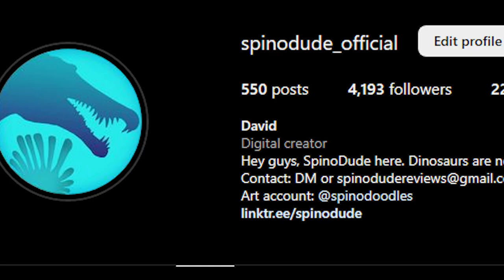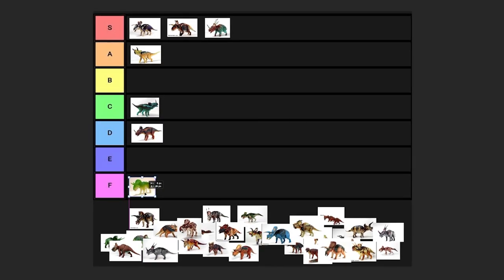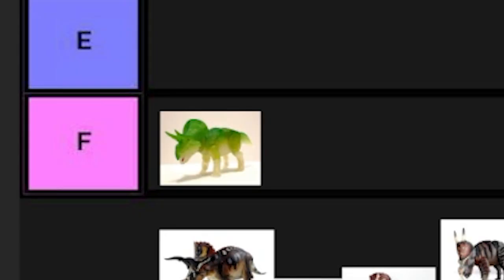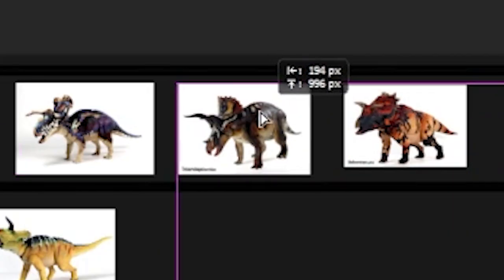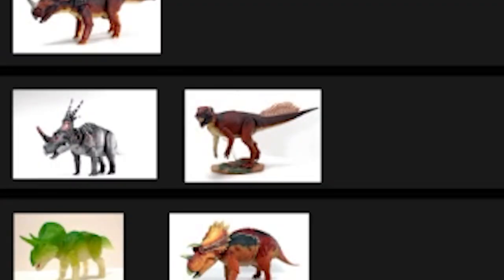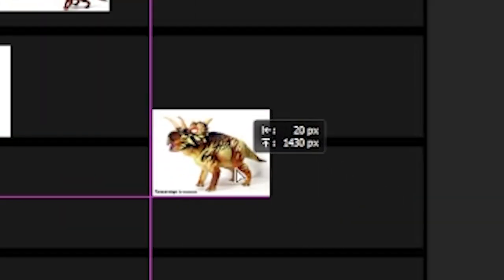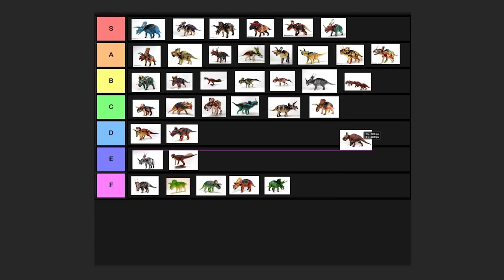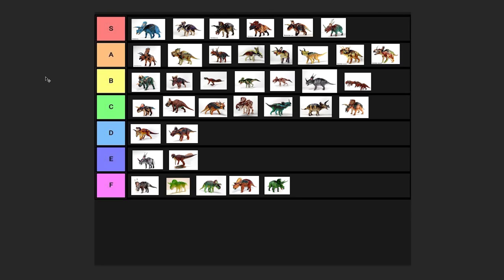🏆 RANKING EVERY BOTM CERATOPSIAN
One Tier List. Every Beasts of the Mesozoic Ceratopsian. One man's opinion. LET'S DO THIS EEEEEE.